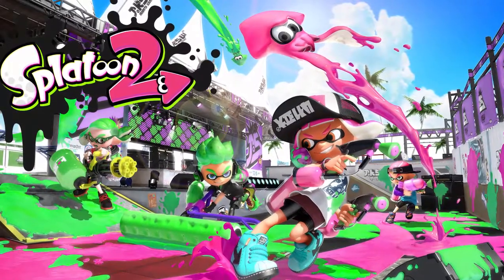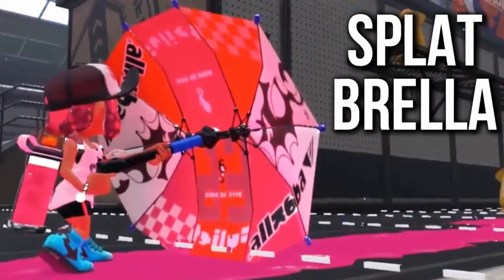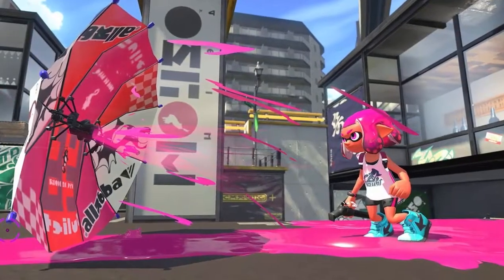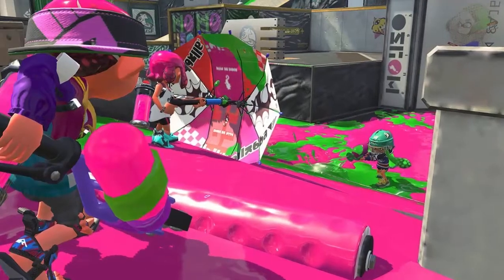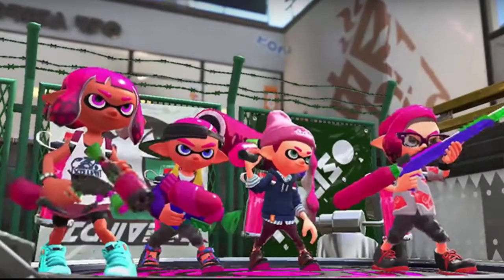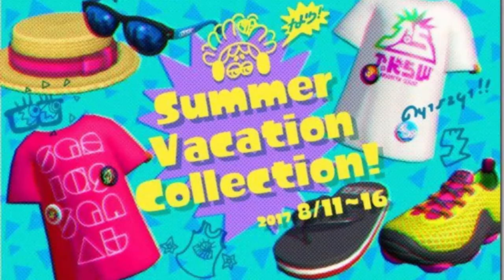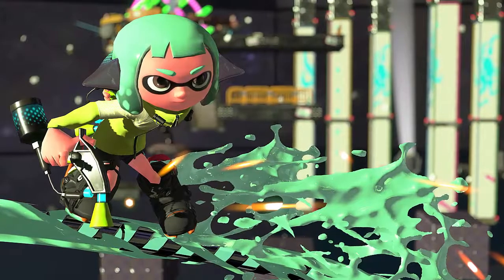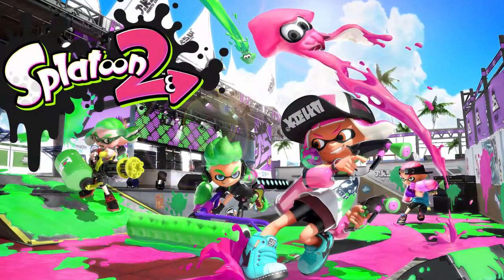Splatoon 2: New Umbrella Weapon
Splatoon 2's next free DLC weapon is coming soon. The umbrella-shaped Splat Brella will be available in-game tonight beginning at 7 PM PT/10 PM ET.

What's notable about the Splat Brella is that it's an entirely new class of weapon. Players can use it to fire ink like a standard shooter, but its most distinctive feature is its defensive abilities. Holding the ZR button will open the umbrella and shield players from incoming fire. Hold the button long enough and you'll fire the shield, which will block attacks as it travels